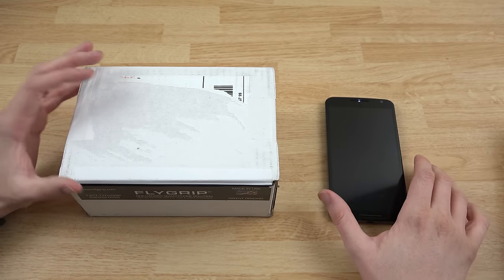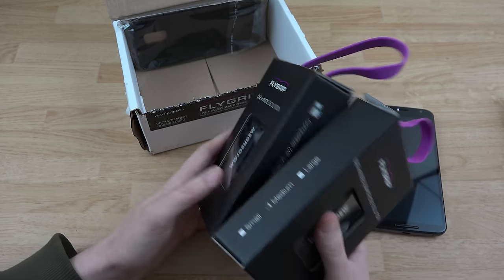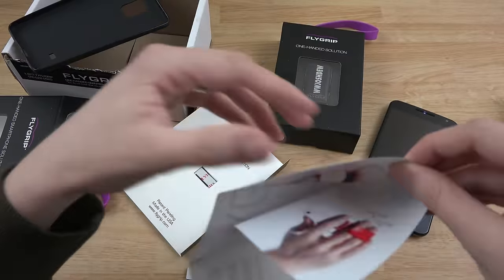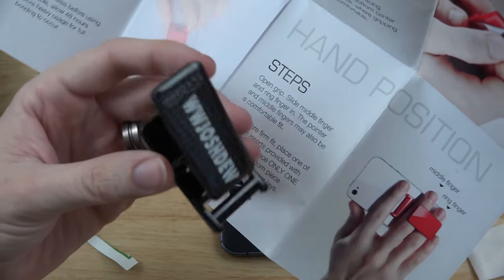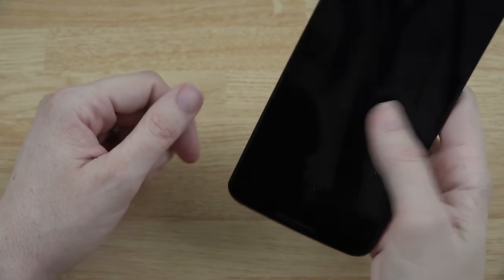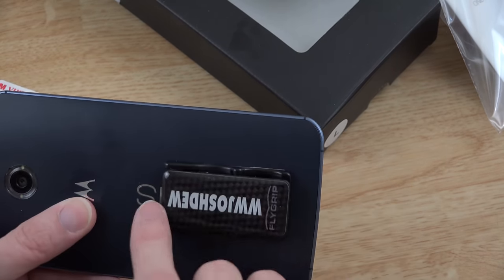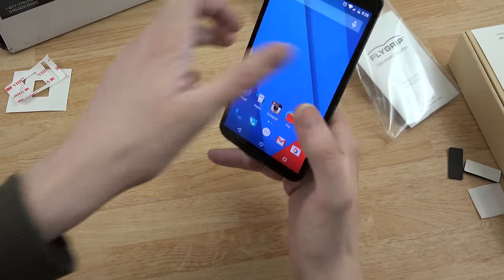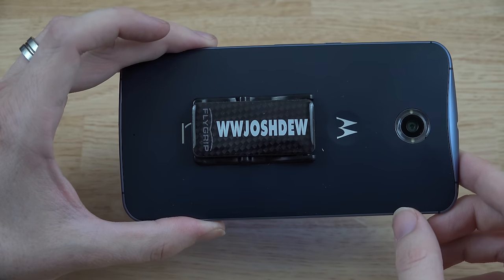FLYGRIP Unboxing and First Look!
FlyGrip messaged me and asked if I'd like to check out their product. I saw the design (the one shown in the video), and was definitely interested!

They have many designs to choose from, and they support so many types of different phones. :)